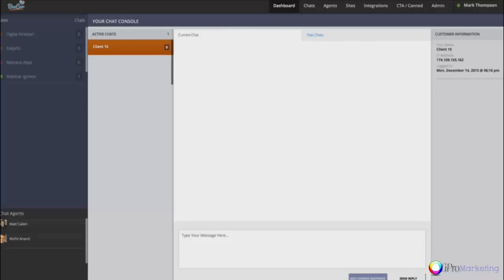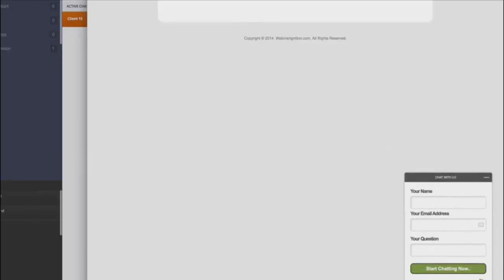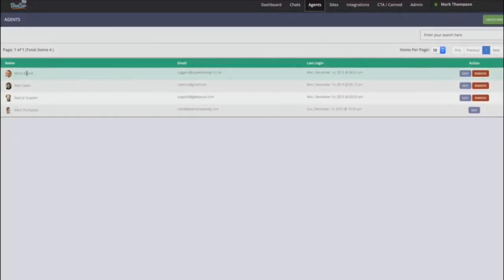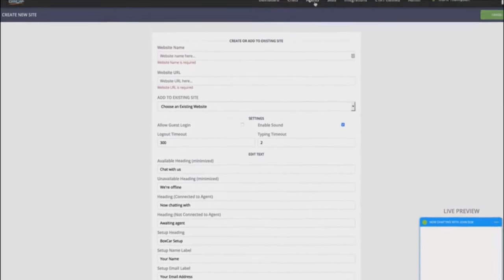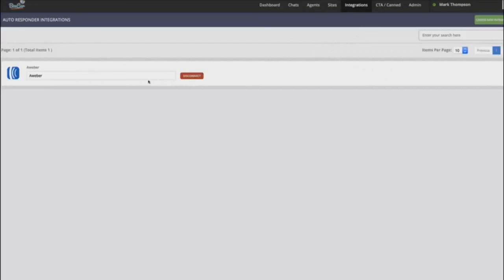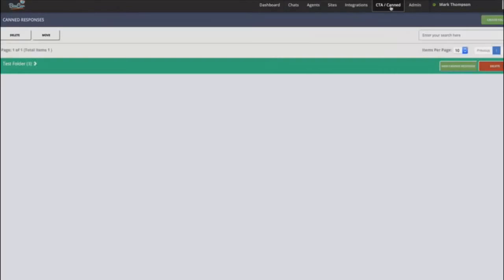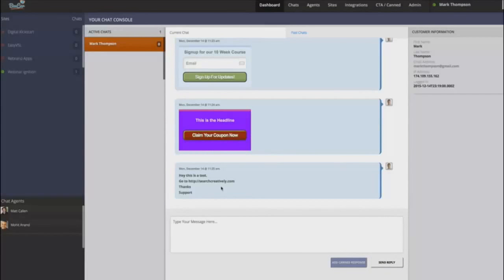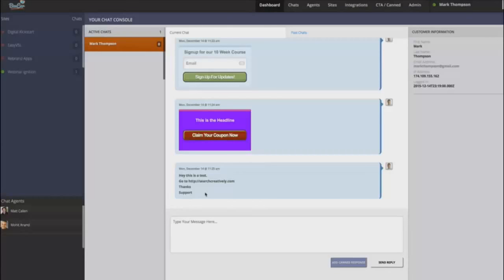BoxCar Chat Review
Talking to Your Customers in Real-Time…Increase Conversions Reduce Transaction Costs, Increase in Customer Spend
Start Engaging Your Audience, Boosting Sales & Customer Support!